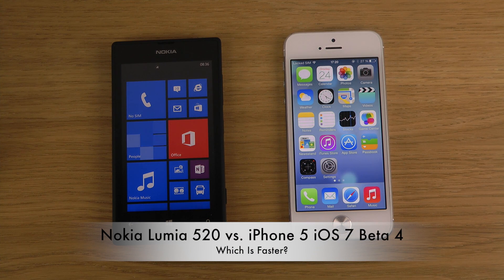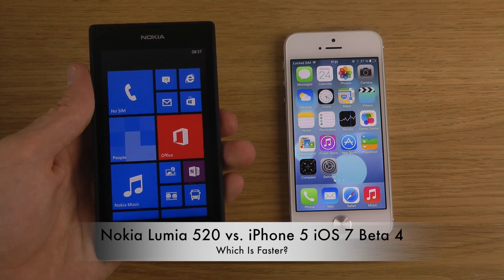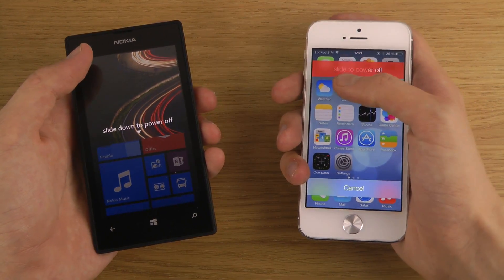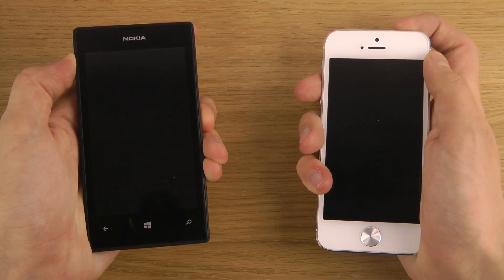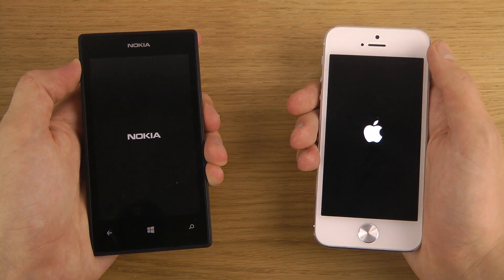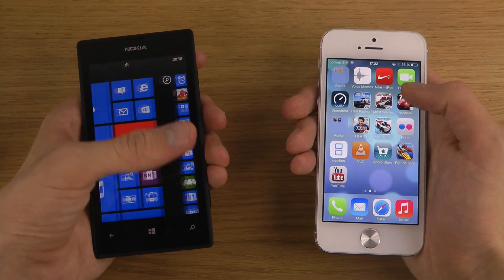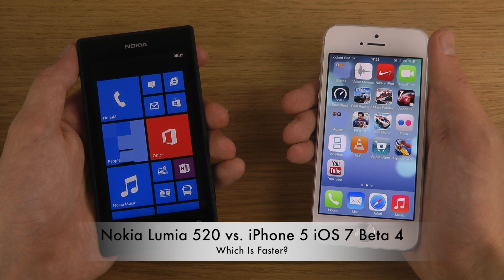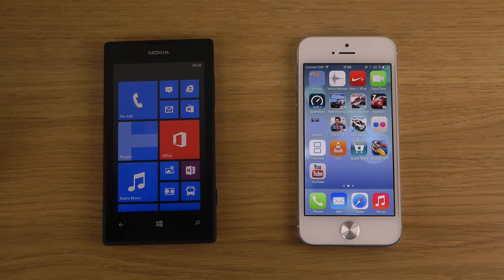Nokia Lumia 520 vs. iPhone 5 iOS 7 Beta 4 - Which Is Faster?